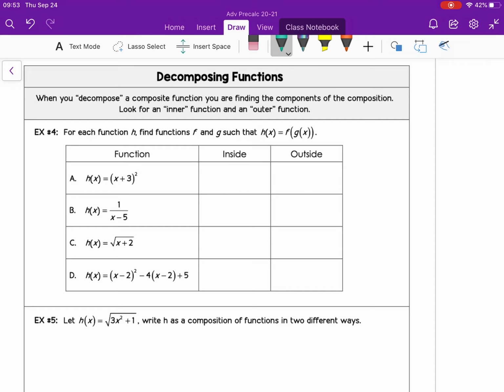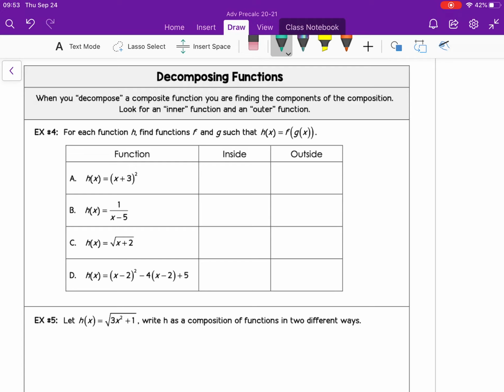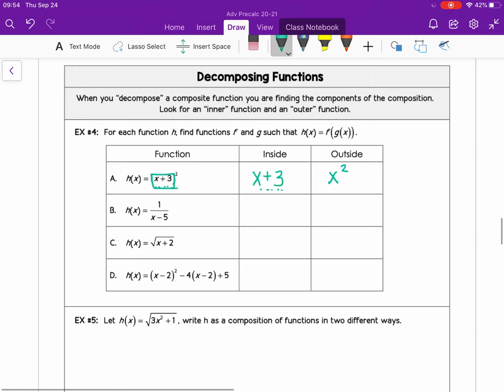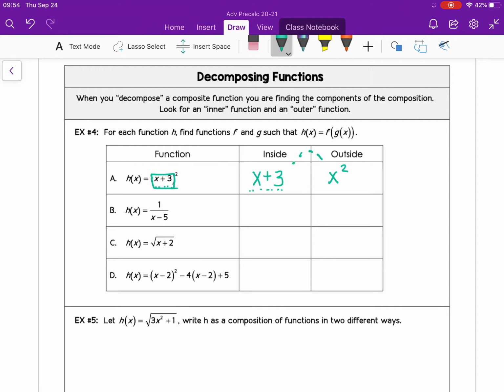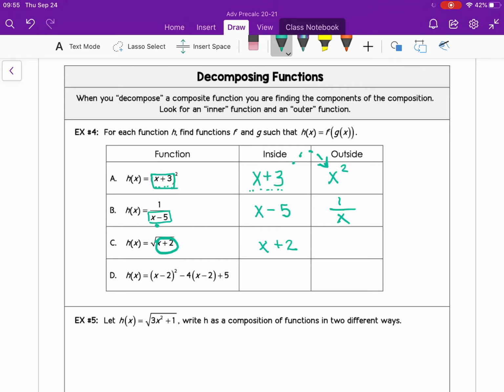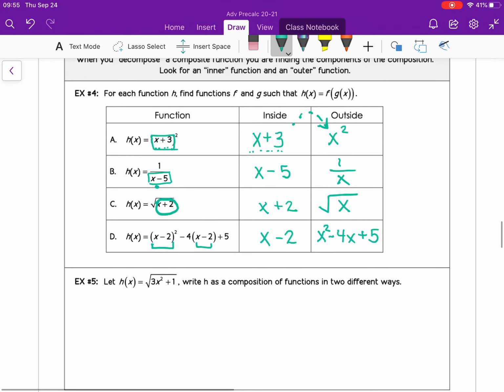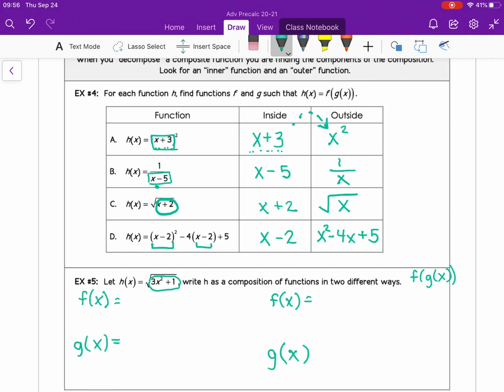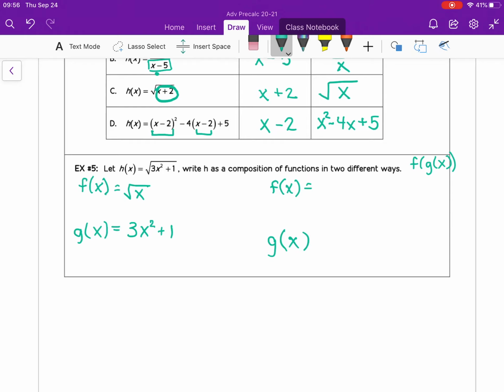Precalc: 2.3 Part 4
Decomposing functions